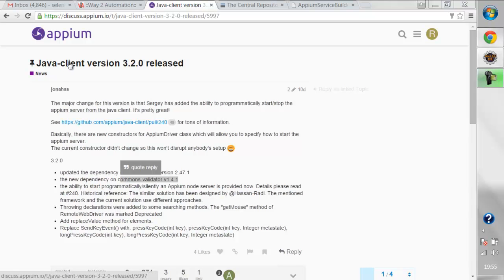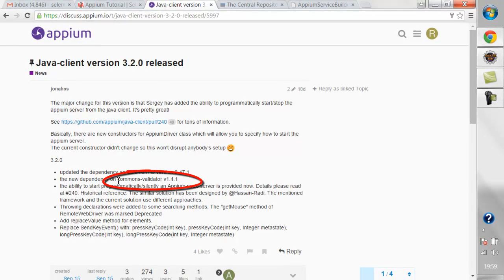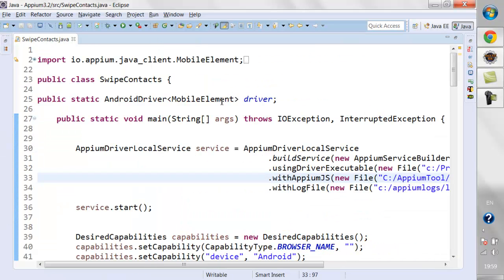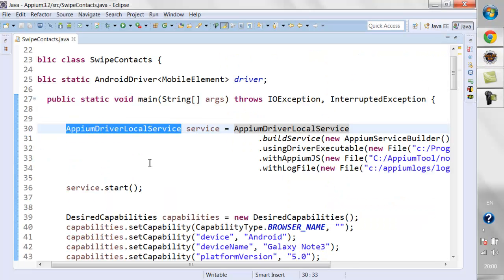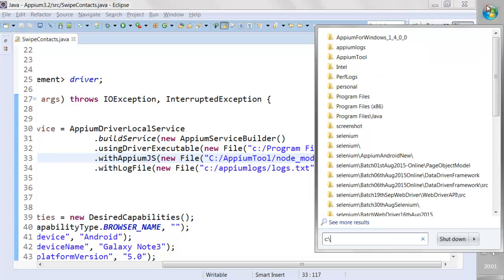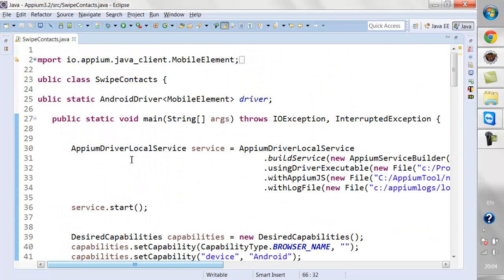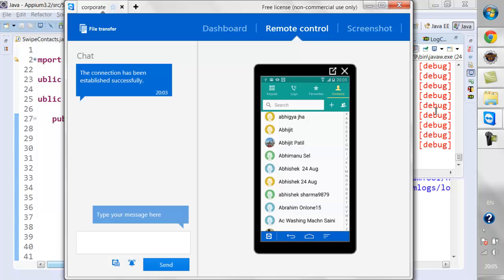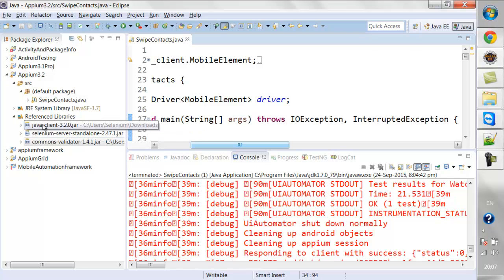Appium Tutorial - Starting Appium Server through Java Code Programmatically